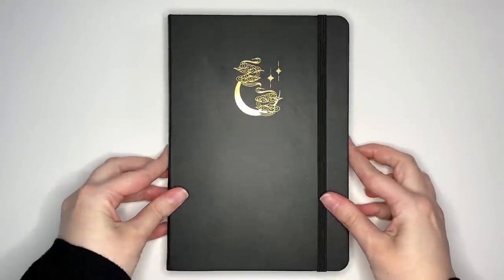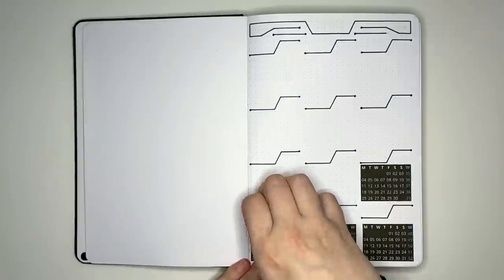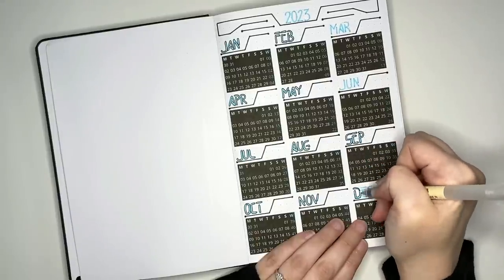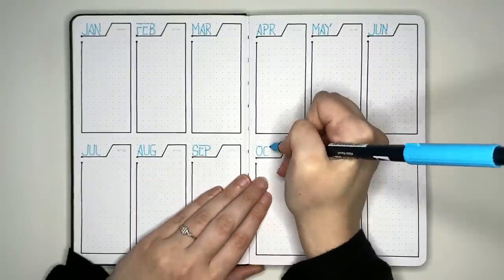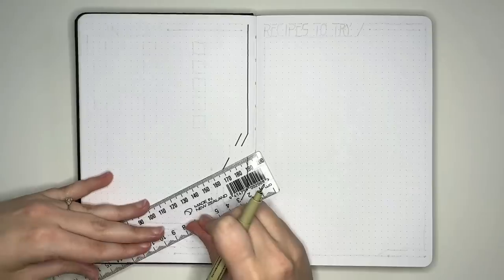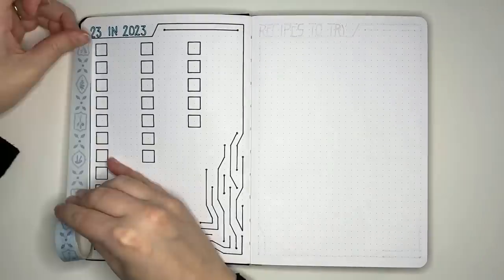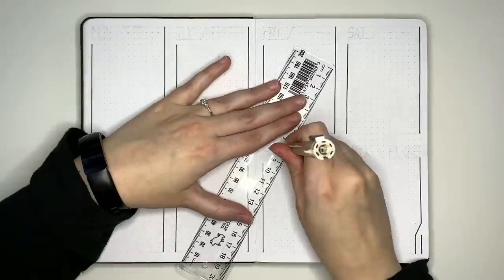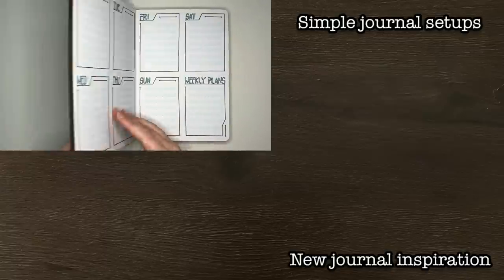Easy Bullet Journal Setup 💜 Beginner-friendly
In this super simple 2023 bullet journal setup we're getting my partner's journal ready for the year ahead! Setting up a bullet journal for someone else can be a little strange, but Vogel is very much liking his new bullet journal so far! 💪

Tombow Dual Brush Pens (452, 491)
MUJI gel pen

💜 Timestamps
0:00 – Simple 2023 bullet journal setup
1:12 – Year at a glance
3:19 – Future log
5:47 – 23 in 2023
7:55 – Recipes to try
8:48 – Weekly routines
10:18 – 2023 bullet journal setup